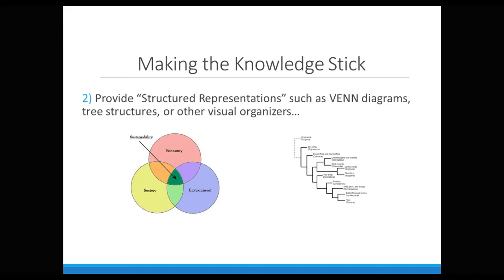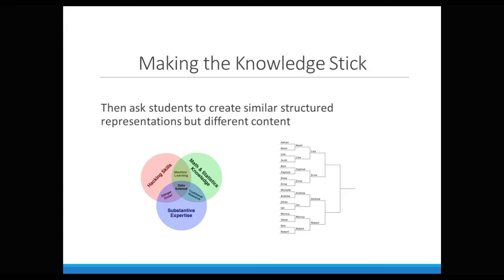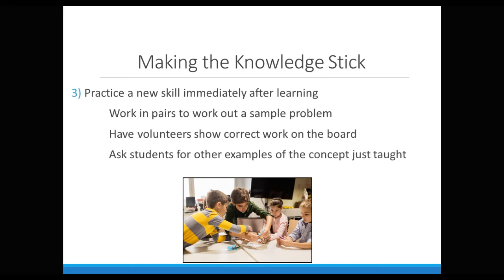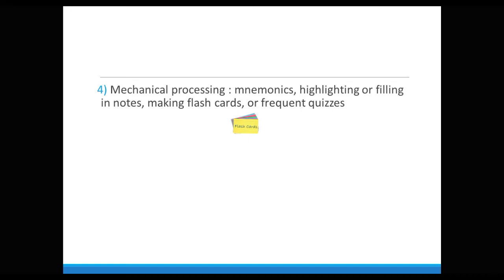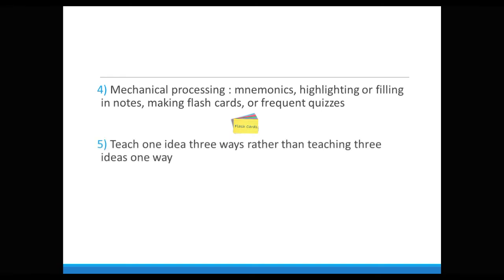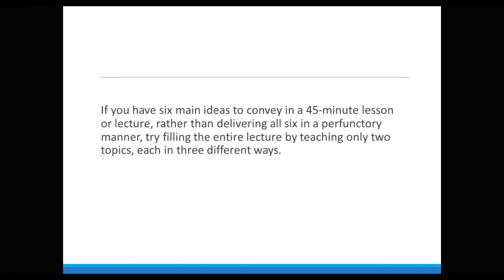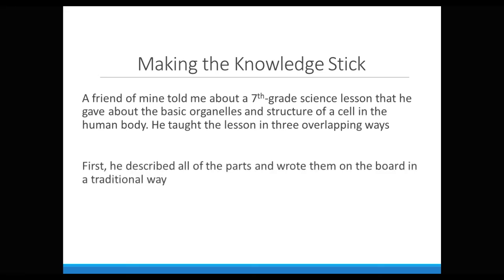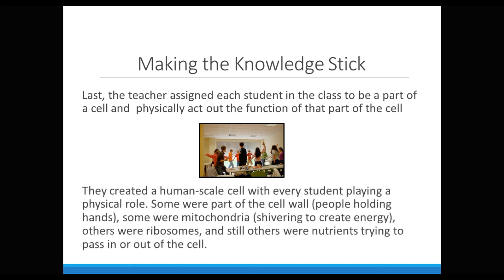Making Content Stick in Students' Minds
Some teachers merely "shovel information" at students rather than skillfully, artfully, patiently teaching the content in creative ways that allow it to truly be absorbed and processed by students. Here are some sure-fire techniques to improve student retention of the content in your lessons.